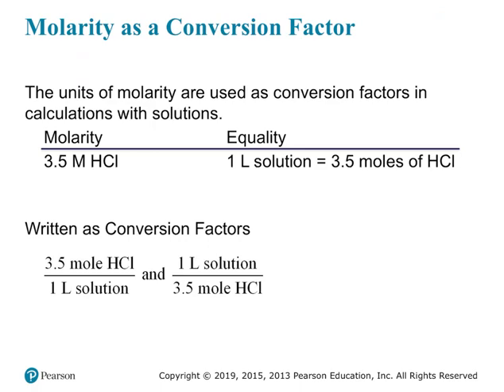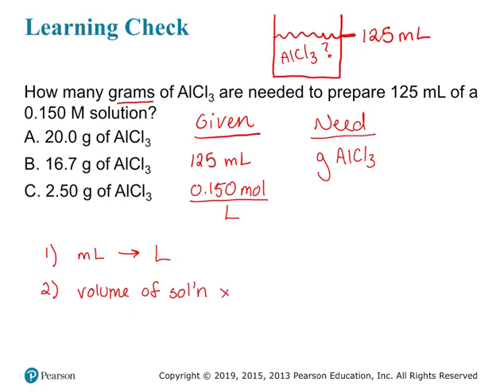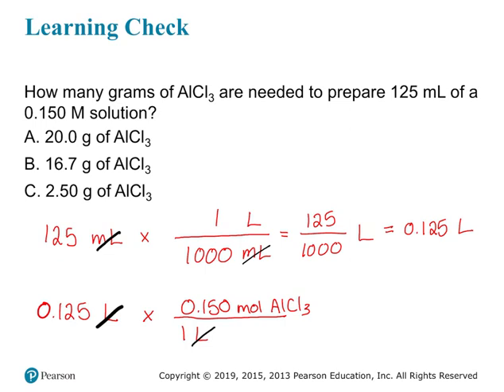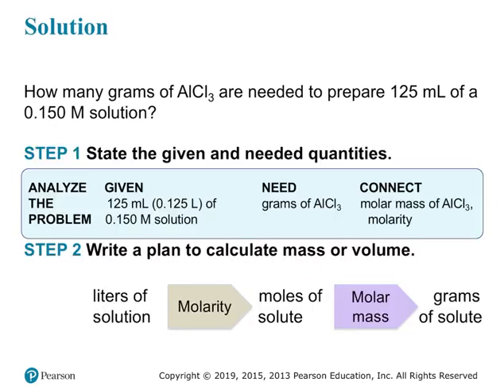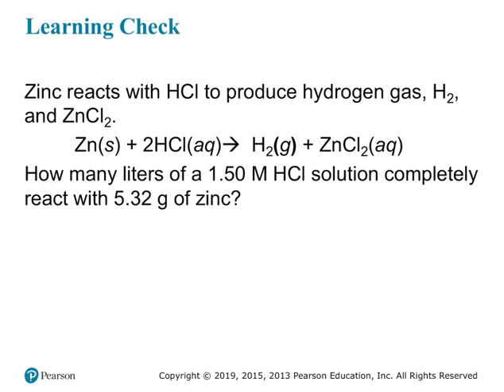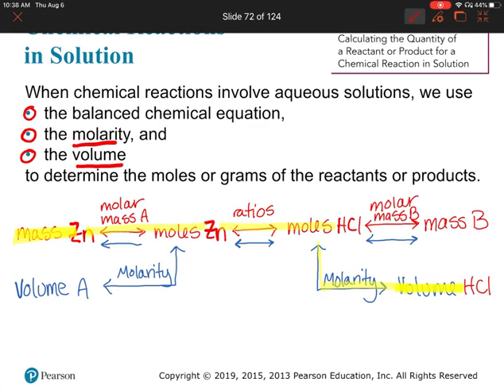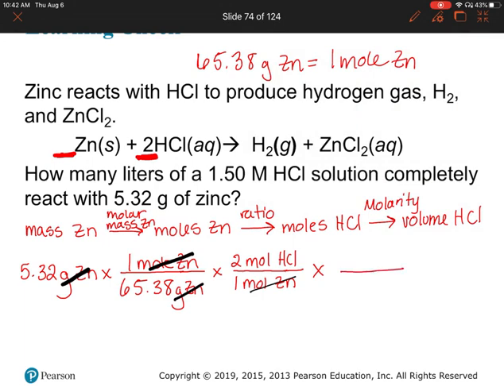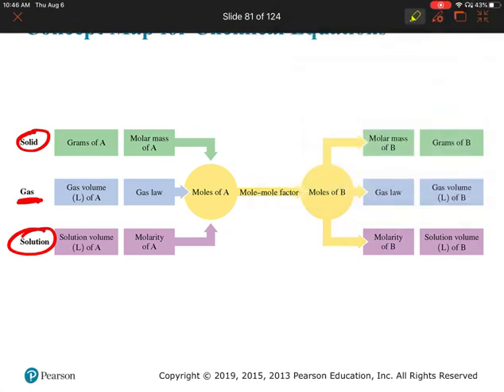CHEM& 140 Chapter 9 - Video 5